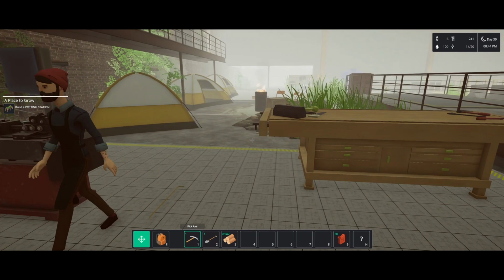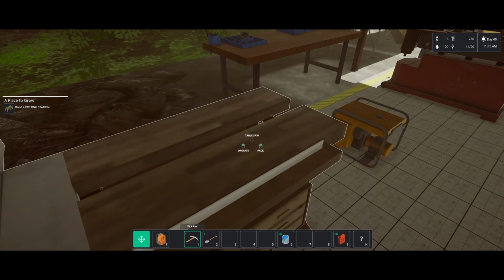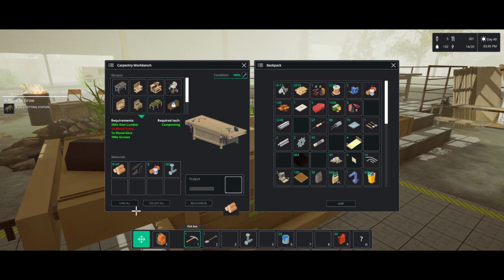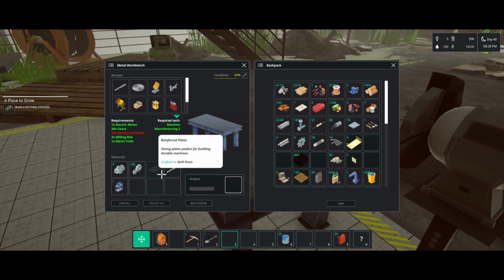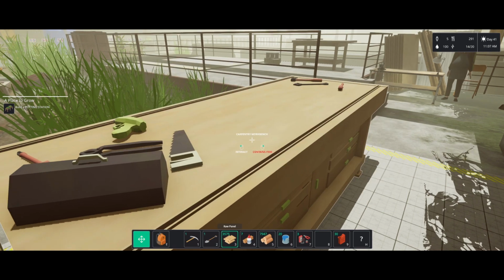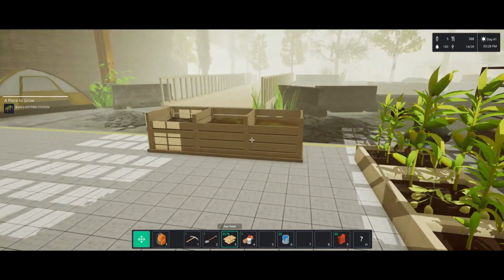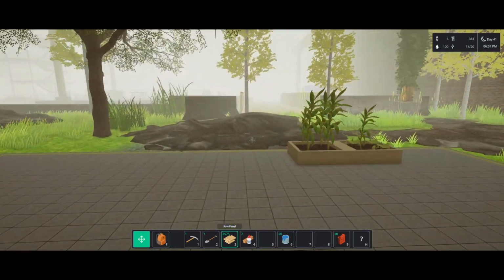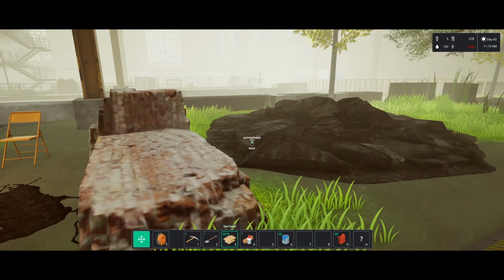Common'Hood | Gameplay [Ep.19]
Just running around in circles lol